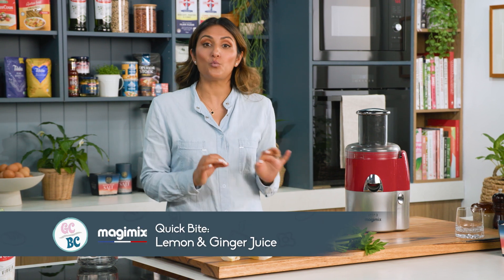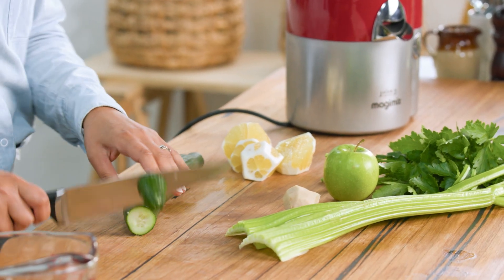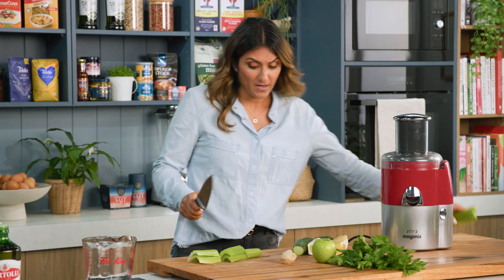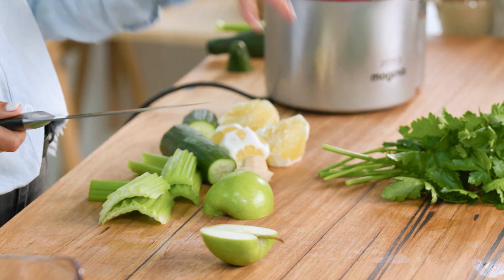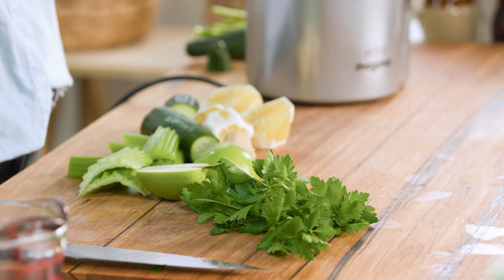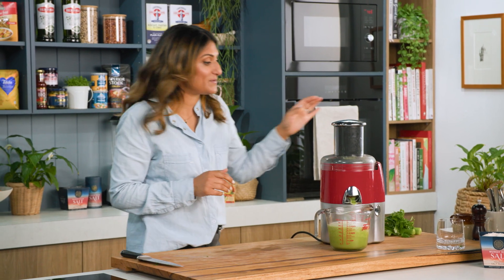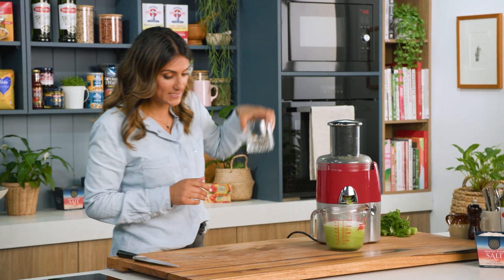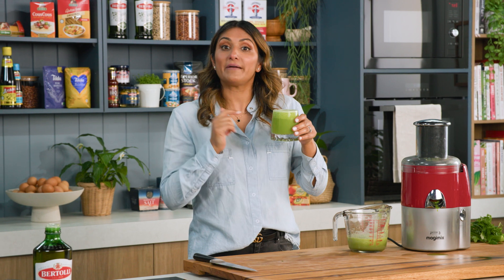Lemon & Ginger Juice | Magimix Juice Expert | GCBC15 Episode18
In this episode of Good Chef Bad Chef, Dr. Preeya Alexander presents a refreshing and healthy Lemon & Ginger Juice recipe. Learn how to make this invigorating drink with just a few simple ingredients in this quick and easy segment.

Curious about a Magimix Product and want a one on one online demonstration?

SUBRSCRIBE to our channel for more product information and tips & tricks!